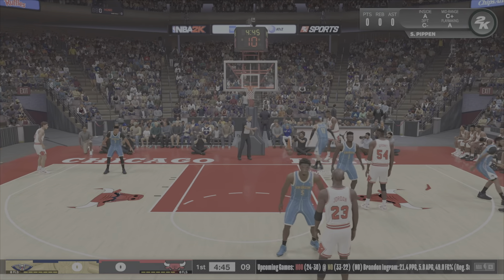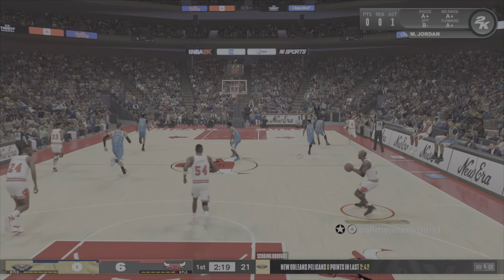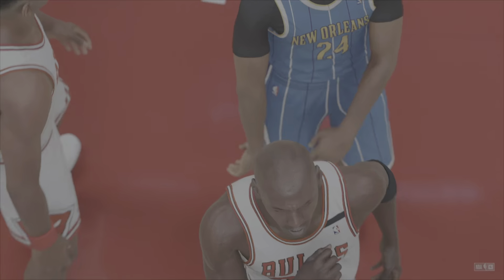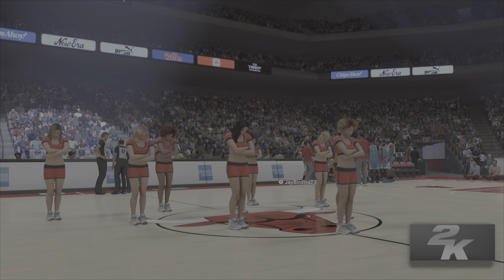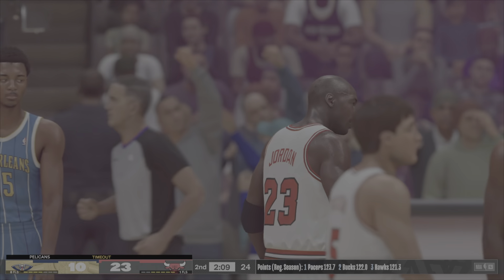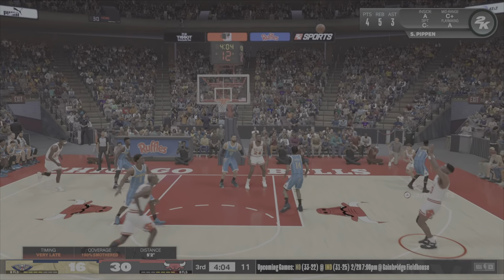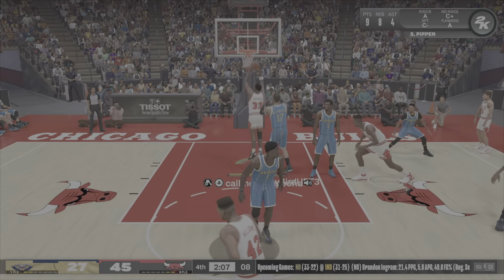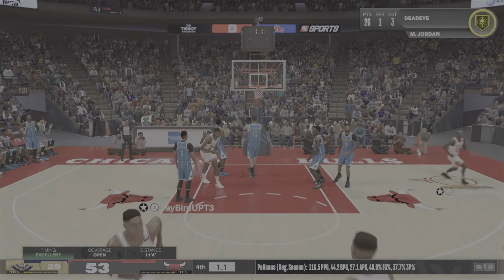NBA 2K24 play now online '91 Bulls vs Pelicans